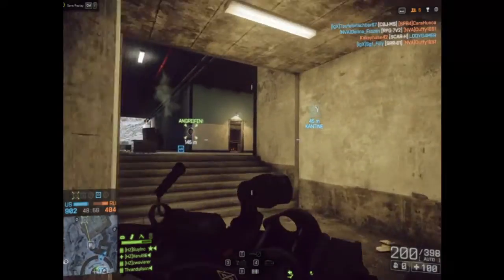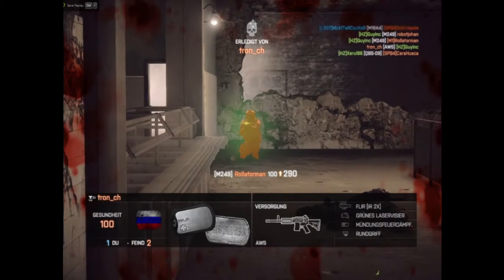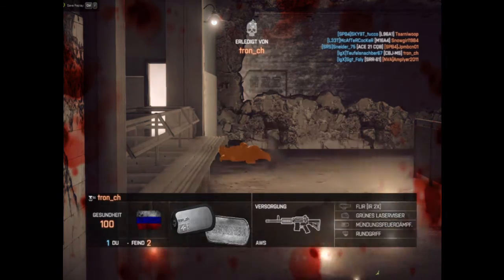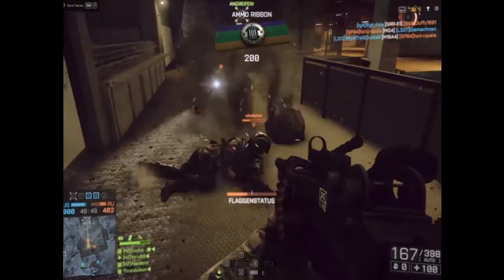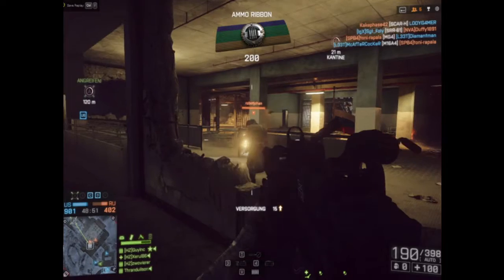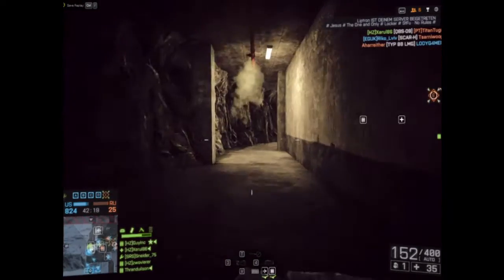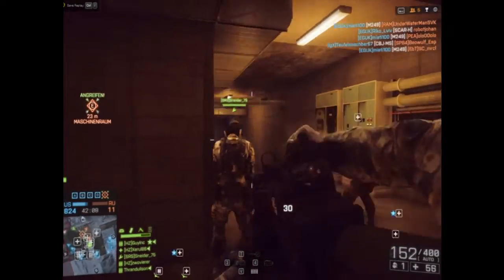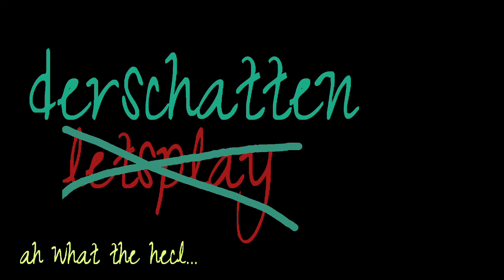Battlefield 4: After the fall patch: What about them hitmarkers? (ENG)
I just figured that some of you were as confused as i was after the patch. Hitmarker! Hitmarkers everywhere! But nobody died! I managed to record a situation where i was wondering why my enemy took so long to finally die. after watching it in slowmotion everything became much clearer...